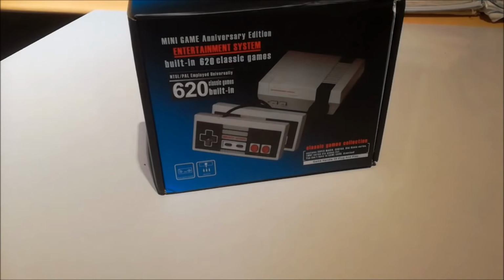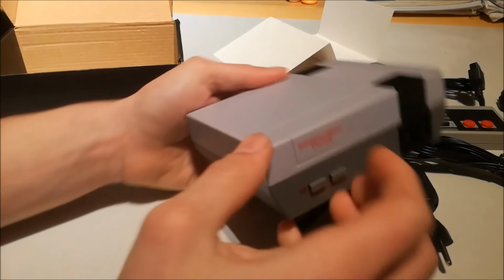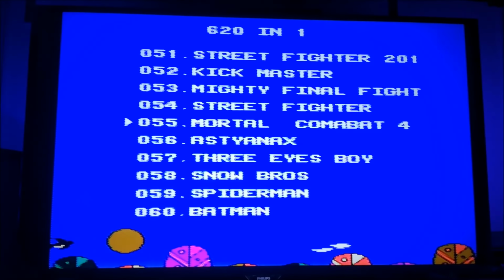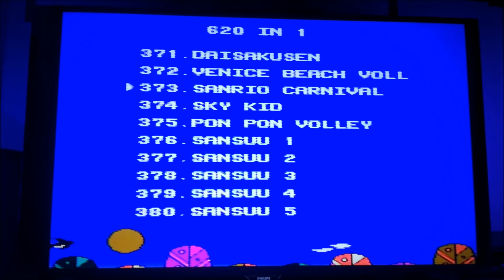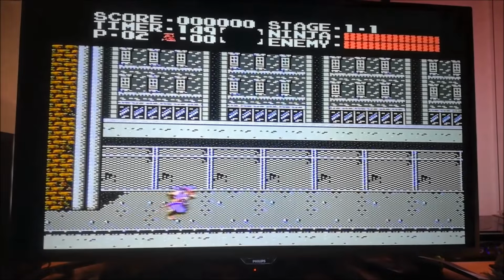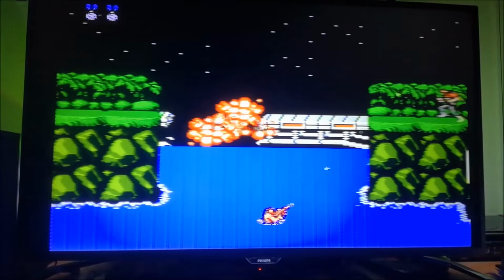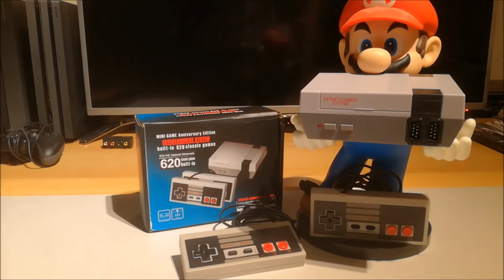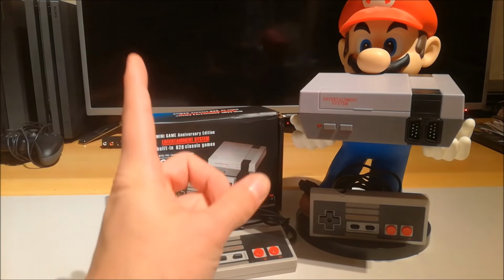Mini NES Classic Fake Version - 620 in 1 8-Bit Collection | Data Frog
Fake Mini NES Classic / Nintendo / 500 in 1 / Multi Game / Card / Cart / Clone /Multi-card / 600 in 1 / Family Computer / 8-bit